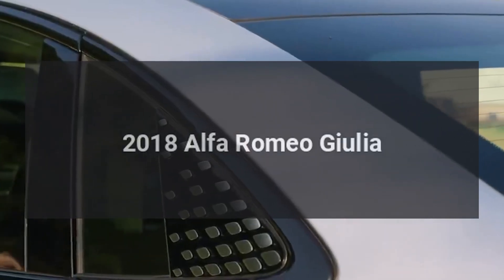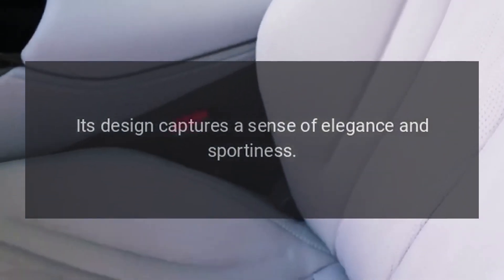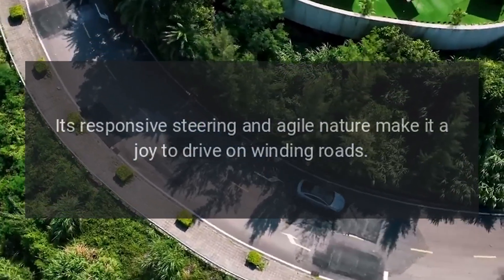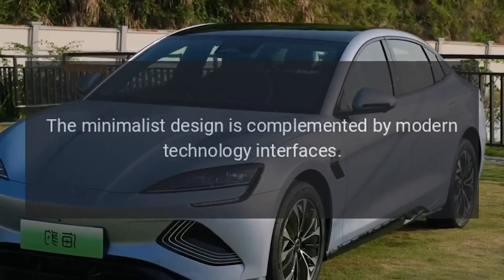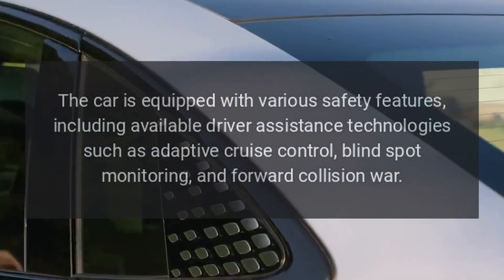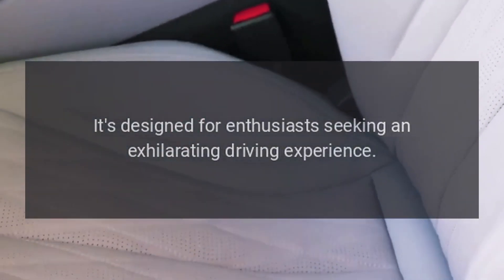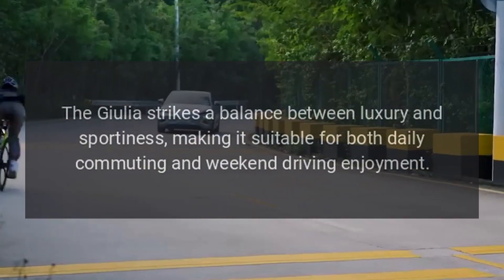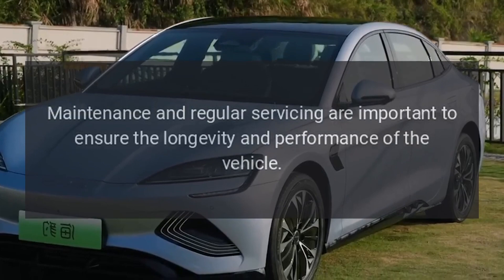2018 Alfa Romeo Giulia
The 2018 Alfa Romeo Giulia is a luxury compact sedan that offers a blend of Italian style, dynamic performance, and modern technology.